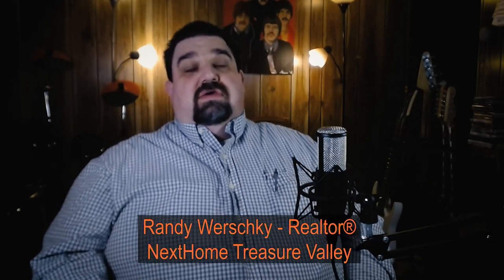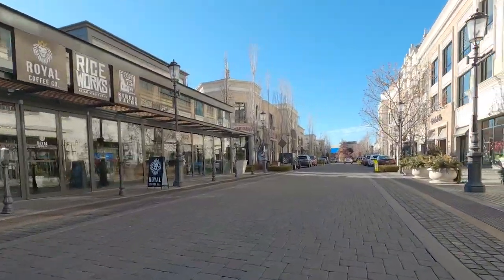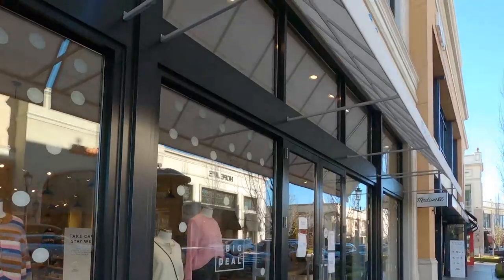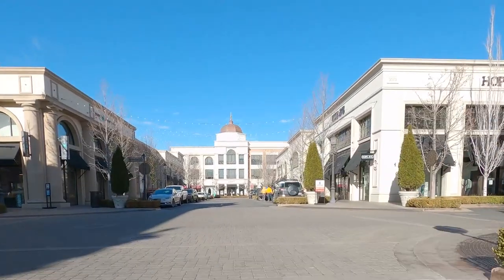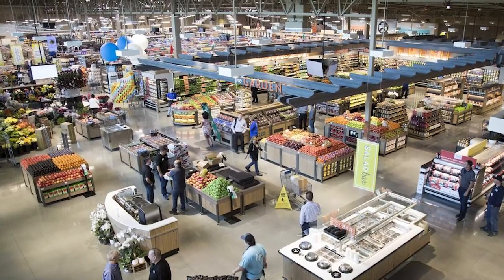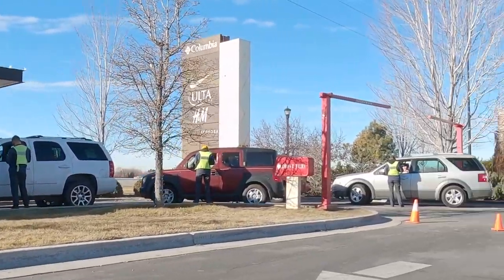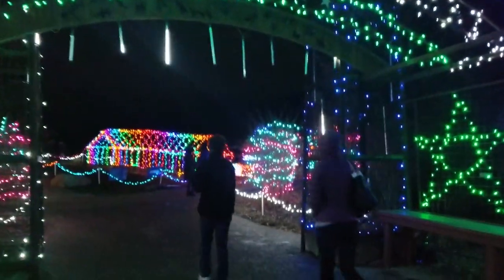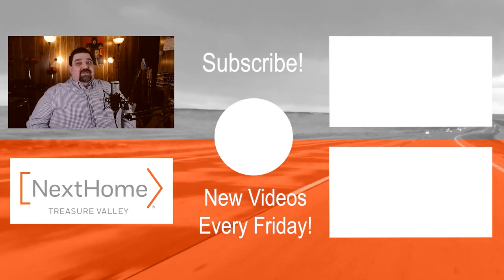Stuff to do in Boise Part 1 - The Village at Meridian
Moving to Idaho from California? In this video, I go over Stuff to do in Boise Part 1 - The Village at Meridian.

Pros and Cons of Living in Mountain Home, Idaho Part 1

MOVING TO IDAHO?

Ever thought about moving to Idaho, and what it's like? Have you thought about living in Idaho?  Relocating to Boise or Mountain Home, Idaho, and need to know if you're making the correct choice? What's there to do in Idaho? What's there to do in Meridian?Is Idaho an excellent place to live? Please comment or leave a question if you want to know more about moving to Idaho!

If you have enjoyed this video, please like it and share it!

Thanks,
Randy

My name is Randy Werschky and I'm a Realtor® with NextHome Treasure Valley.
I'm a full-time Realtor® in Boise and Mountain Home, Idaho.